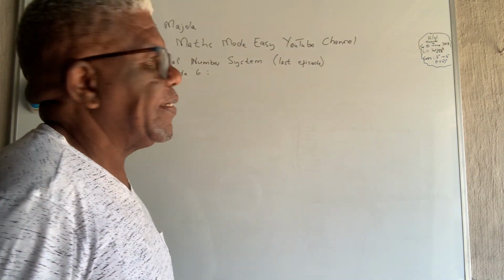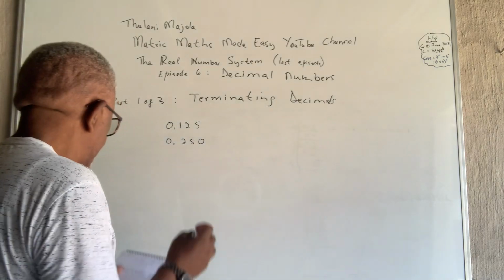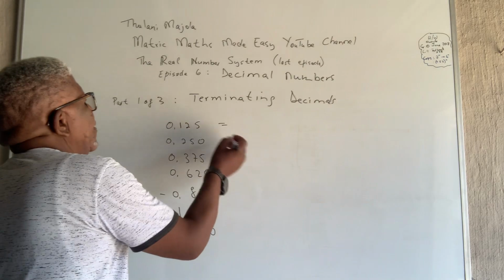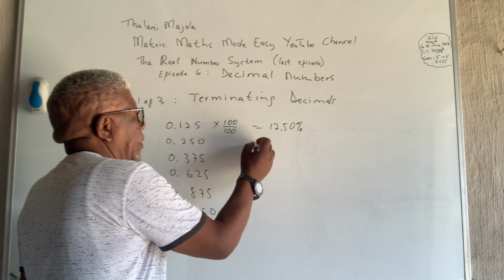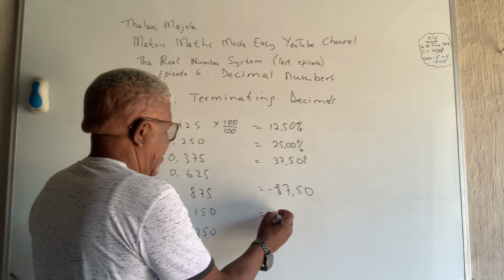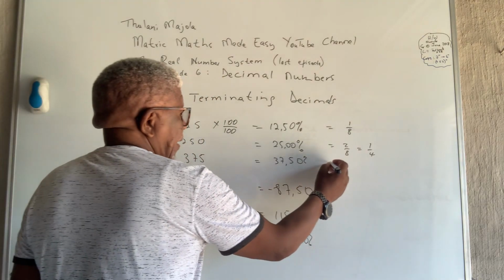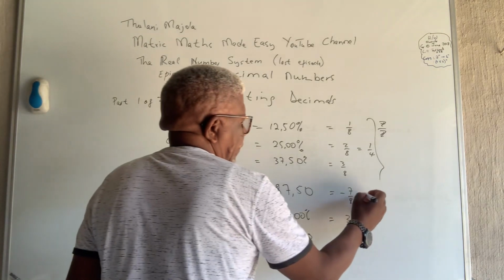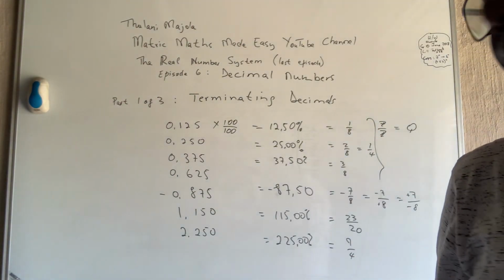6.1 Real Number System (R) | Decimal numbers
Episode 6: Decimal numbers (last episode)

There are three parts in this episode.

Part 1 contains examples of terminating decimal numbers (terminating decimals). Each terminating decimal may be written as a fraction or as a percentage and is, therefore, a family of rational numbers (Q).

Part 2 gives examples of recurring decimals. Each recurring decimal number may also be written as a fraction or as a percentage and is, therefore, a family of rational numbers (Q).

Part 3 gives examples of nonrecurring decimal numbers. However, the nonrecurring decimal cannot be written as a fraction and is, therefore, a family of irrational numbers (Q’).